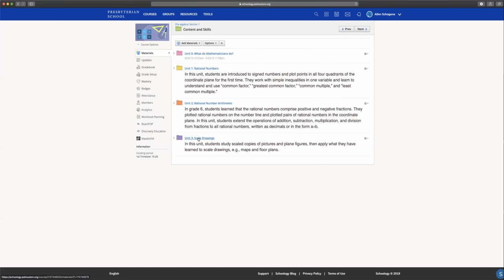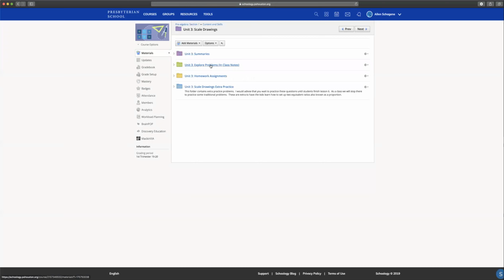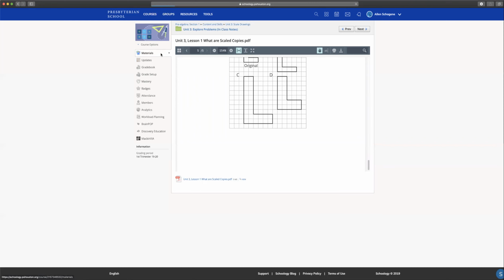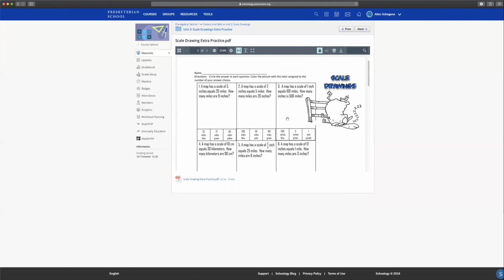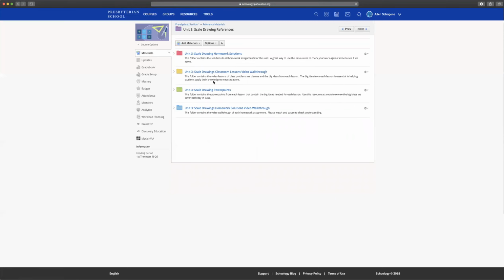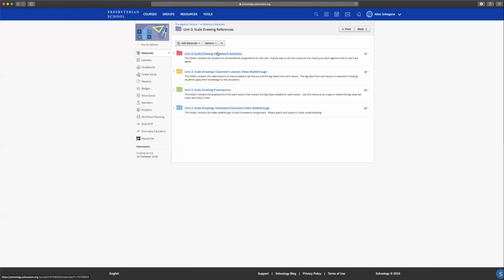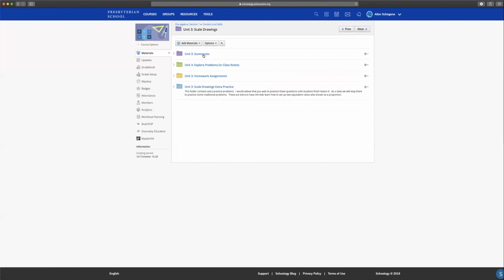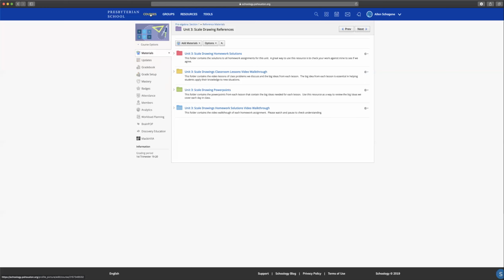Schoology Walkthrough Unit 3: Scale Drawings